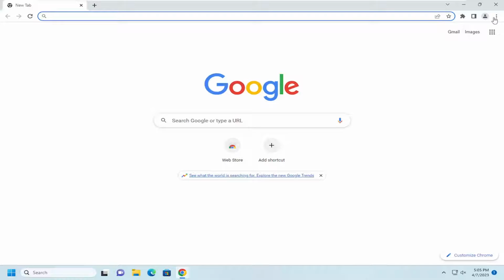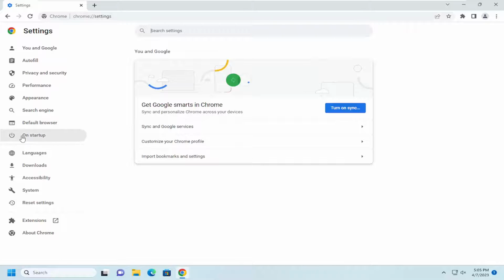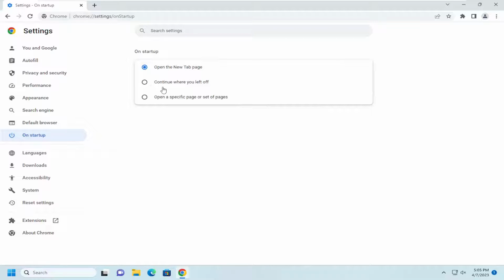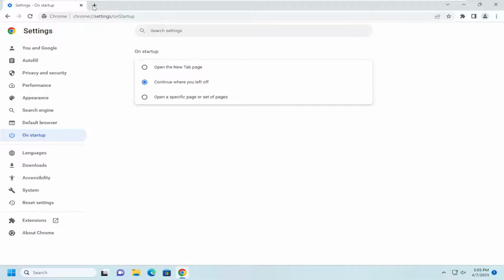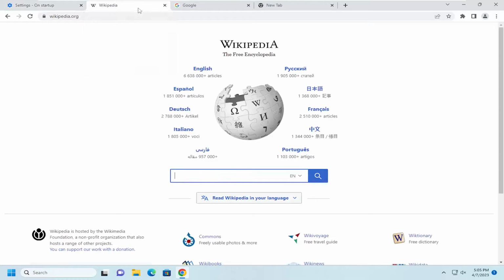How To Close Google Chrome Without Closing The Tabs [Guide]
We’ve all been there — you’re hard at work with your tabs and windows arranged for optimum productivity. Then a crash occurs, and poof — all your tabs are gone.

With so much of our work happening in the browser, crashes are now debilitating instead of merely annoying. That's why you should make sure your tabs are being saved as you work.

Issues addressed in this tutorial:
how to close chrome without closing tabs
close tabs on chrome
don't close chrome when last tab is closed
how to close chrome without losing tabs
how do i close chrome without losing tabs
close chrome without losing tabs
don't close all tabs in google chrome
don't close window with last tab
google chrome close tabs on exit